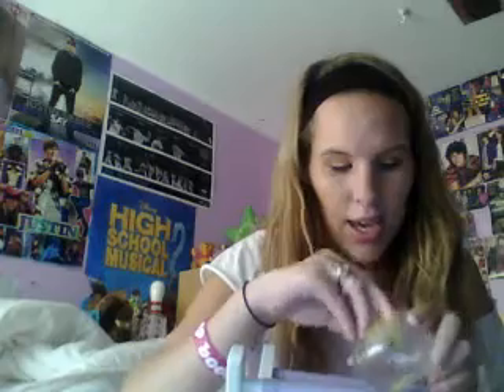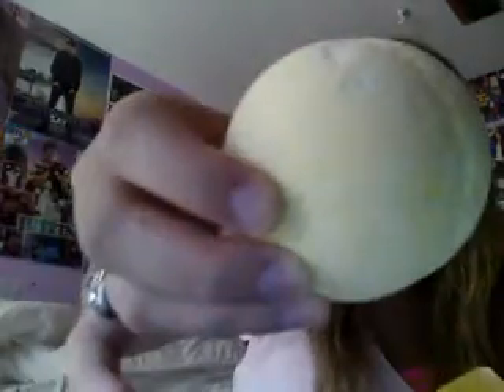how to: keep your room smelling good!